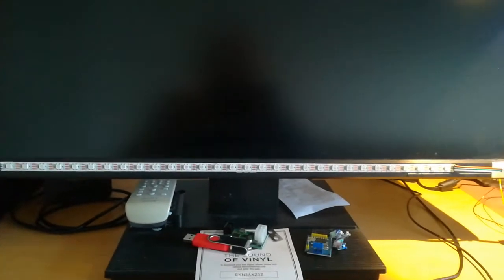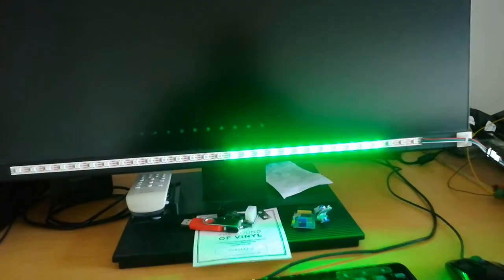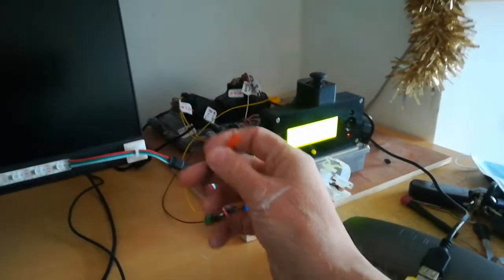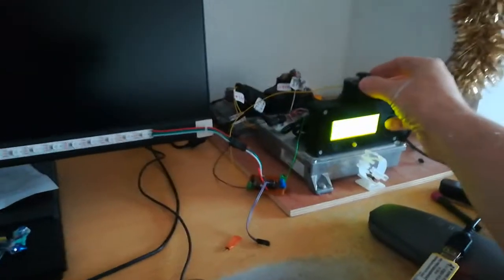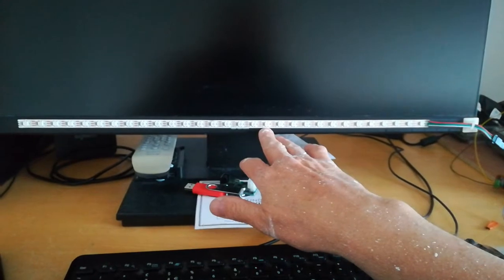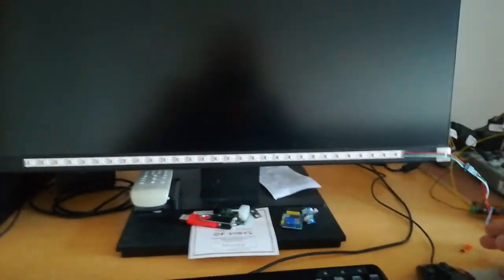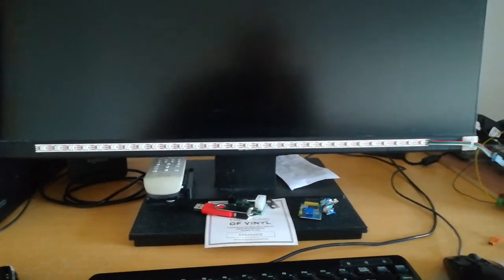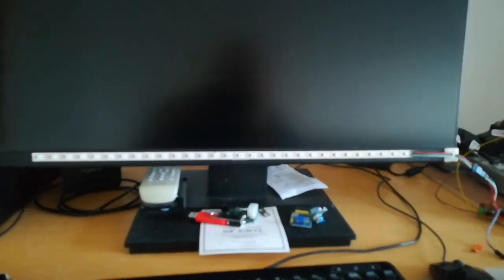CR-Z OBDIIC&C BAR GRAPH Video 4 (NeoPixel WS2812 RGB Led Strips)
Driving the 30 LED neopixel strip at 25% brightness with the serial and analog data.

Uses a simple jumper to change input mode.

Could easily be driven direct from a current sensor.